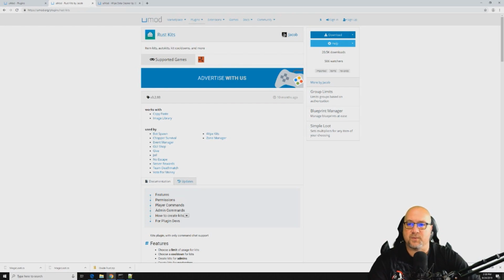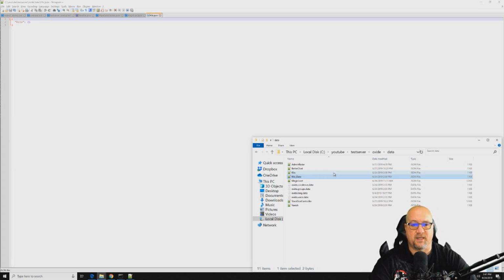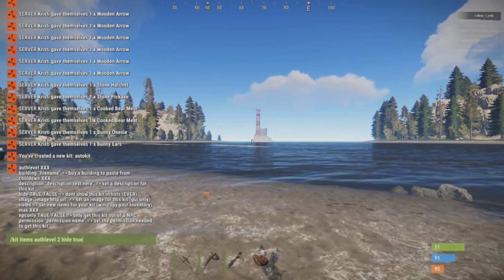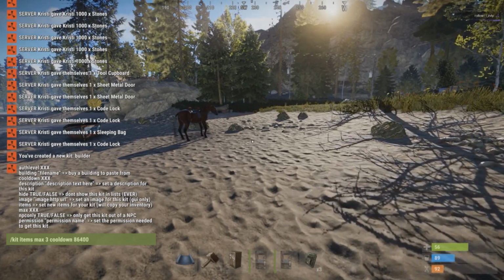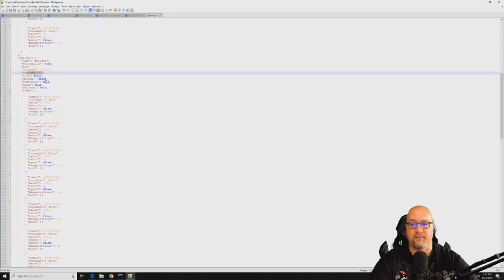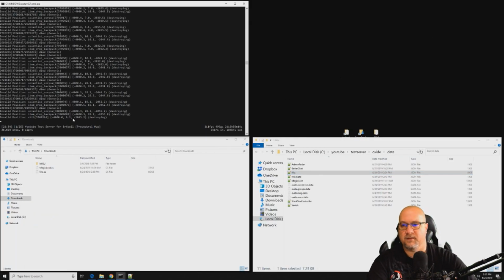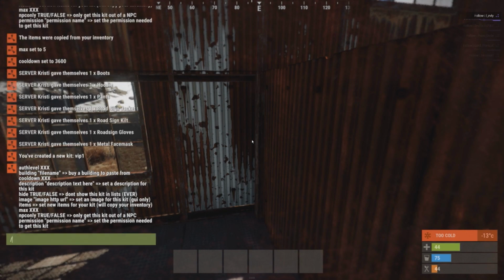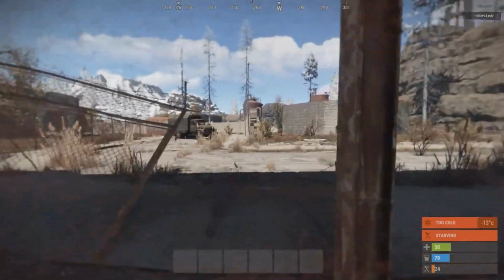Umod Rust KITS TUTORIAL | Rust Admin Academy 2020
How to create Kits for your Rust Server explained.
If you have any questions, leave them in the comment section below, I will get to every single question.
In order to have kits on your server, you need the latest version of